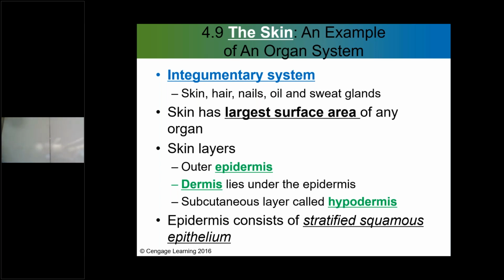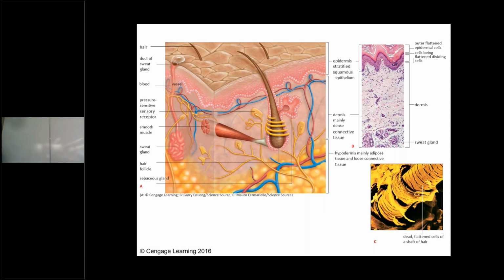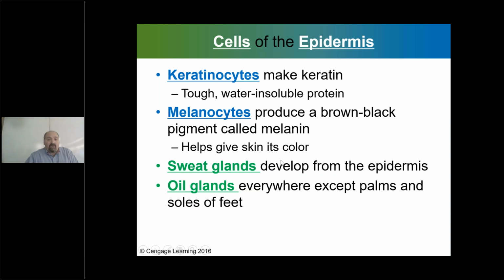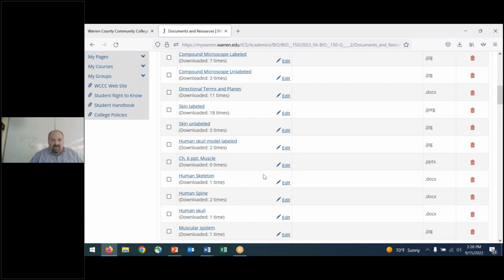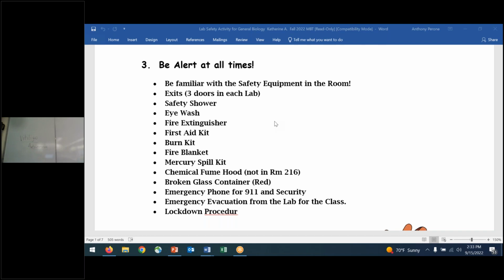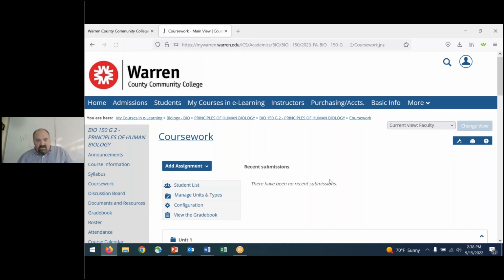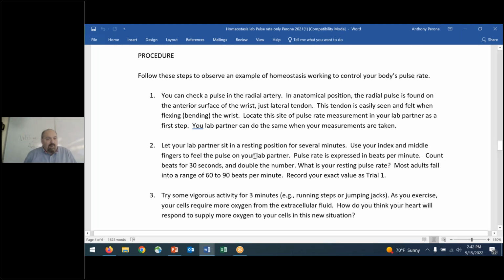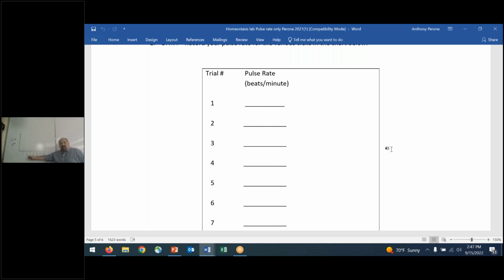BIO 150 Lab Class Sept 15th